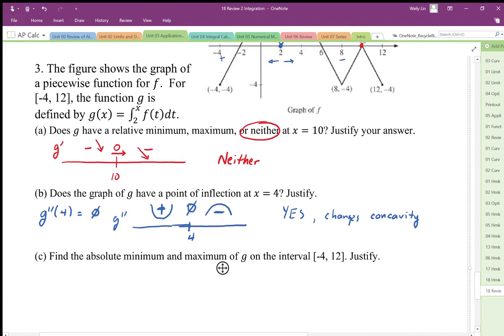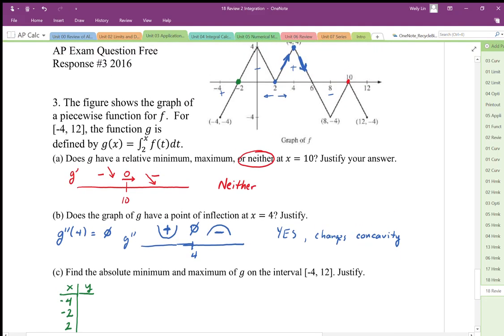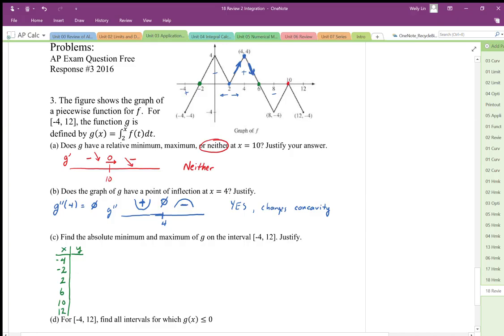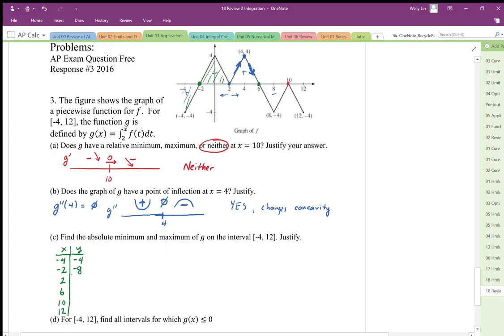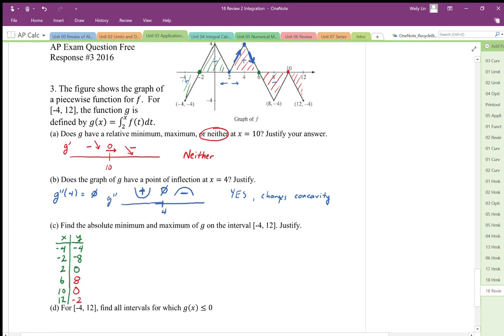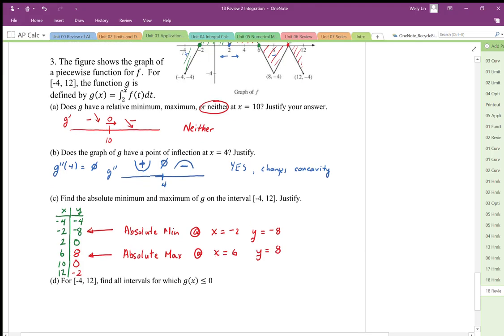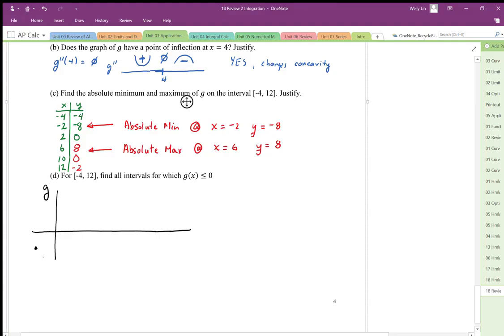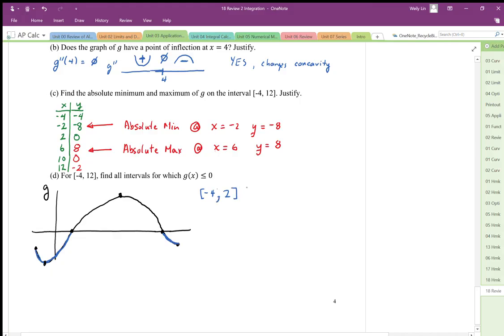18 Review 2 Integration Part7